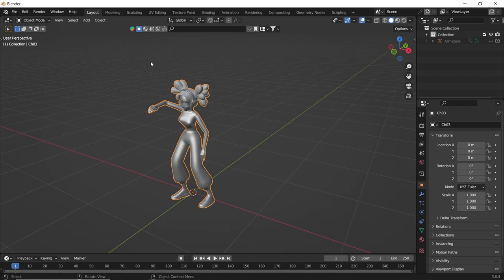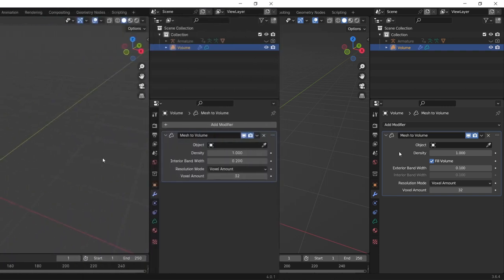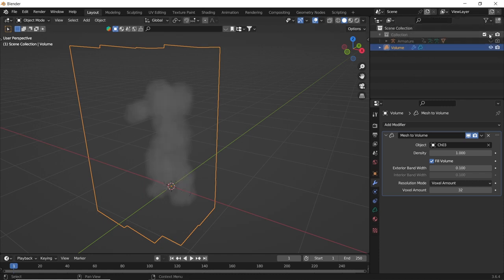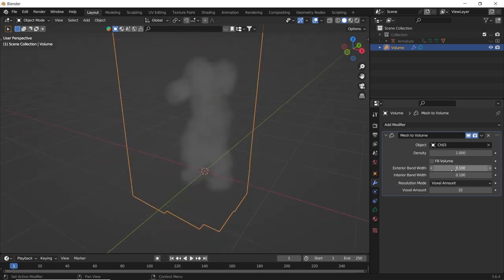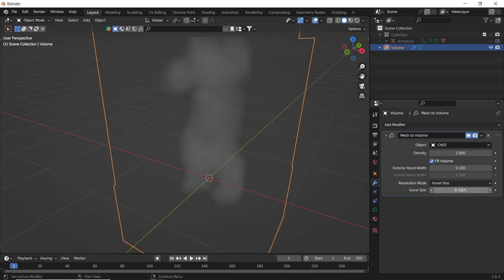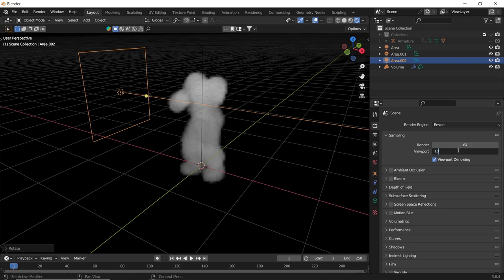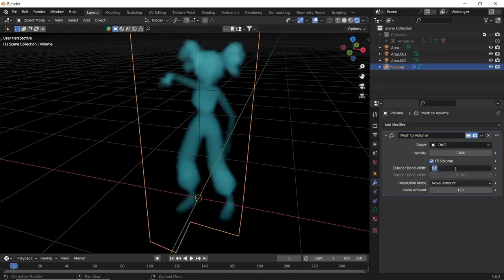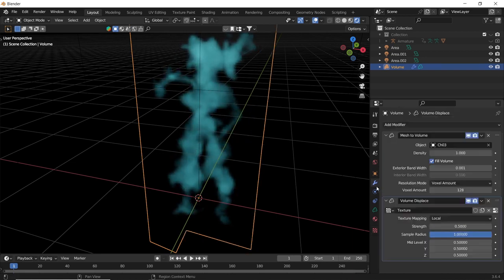Mesh to Volume Using Modifiers in blender